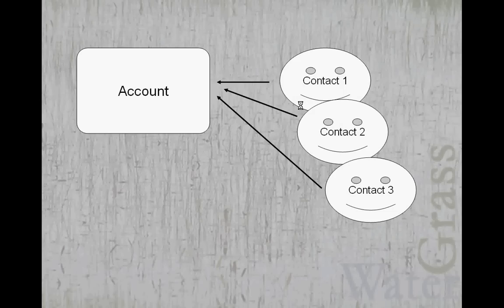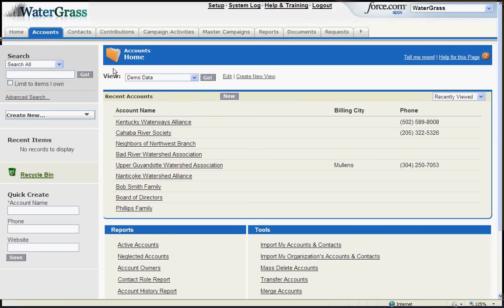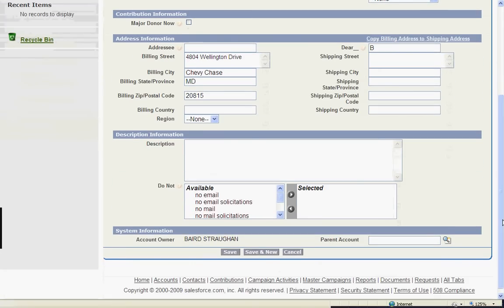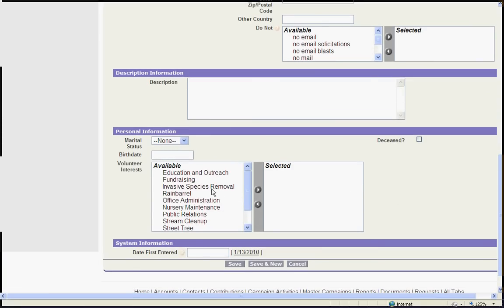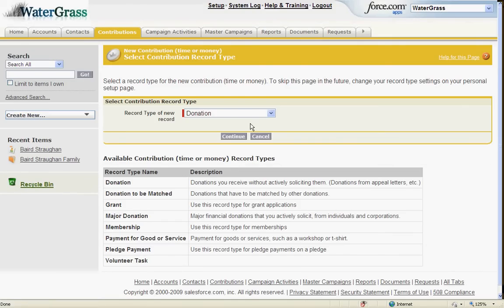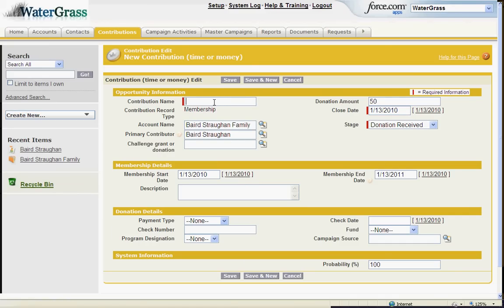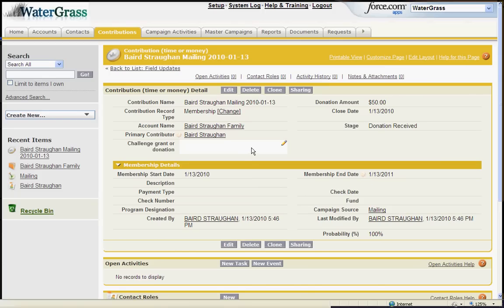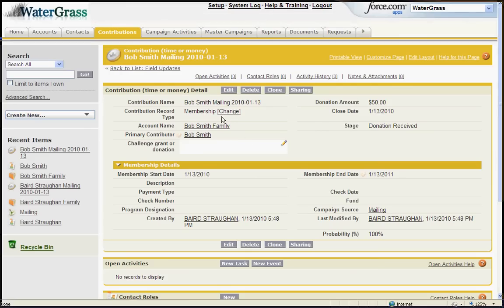Entering Accts, Ctcts, Contributions.avi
Description of entering accounts, contacts and contributions, with shortcuts